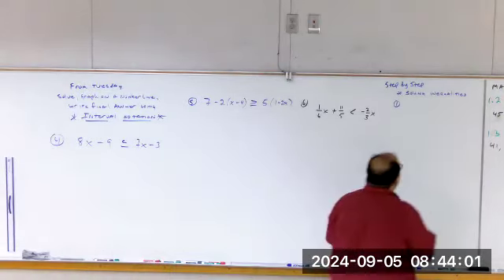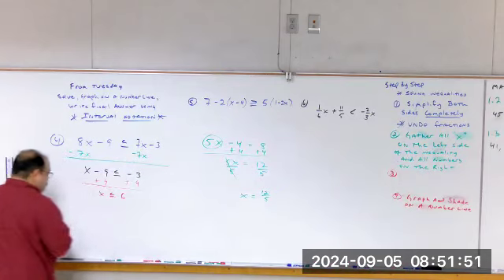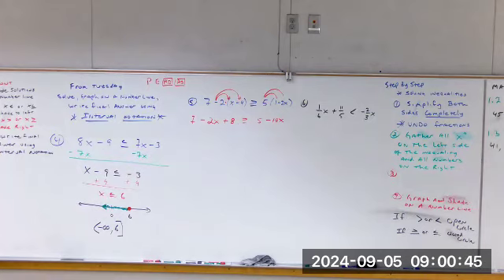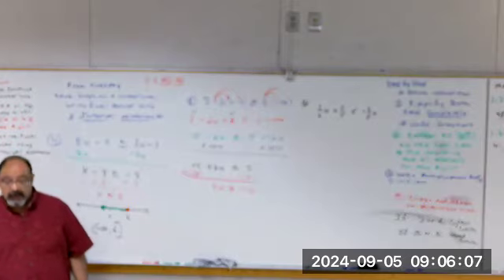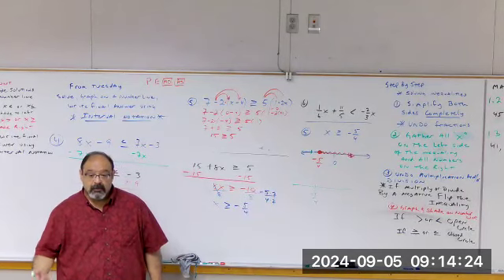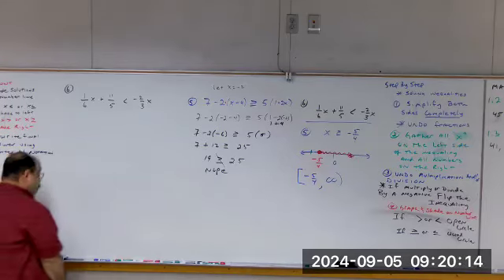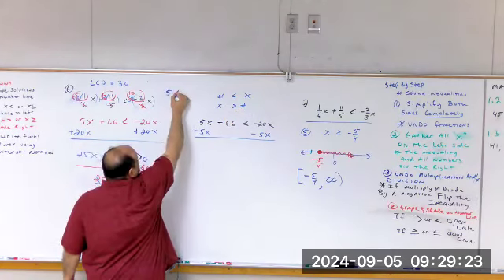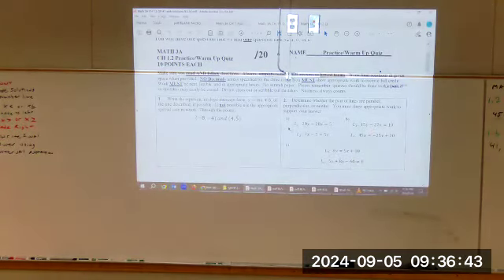9.5.24 Math 203L TTh FA24